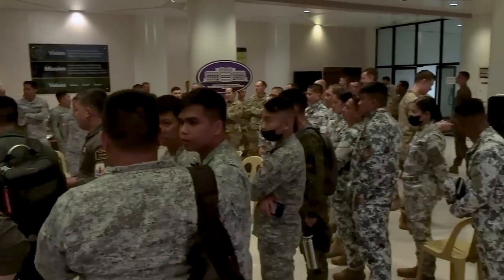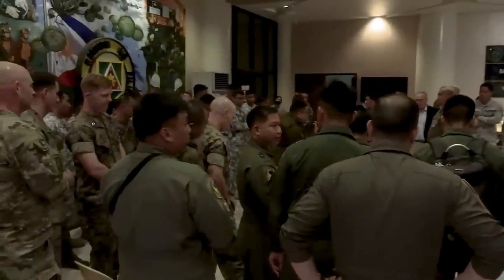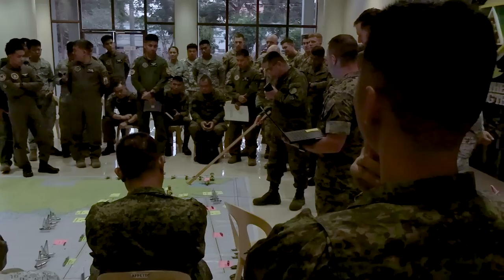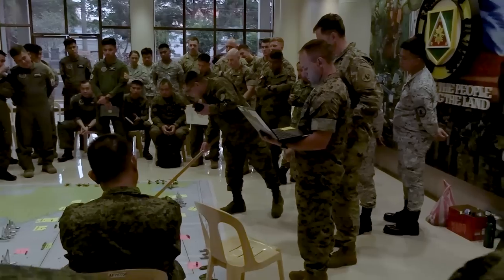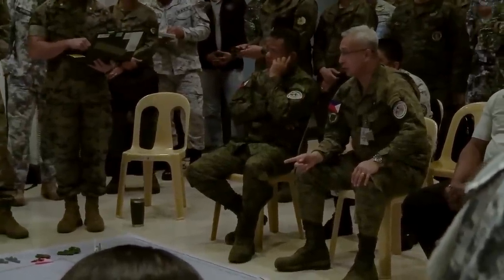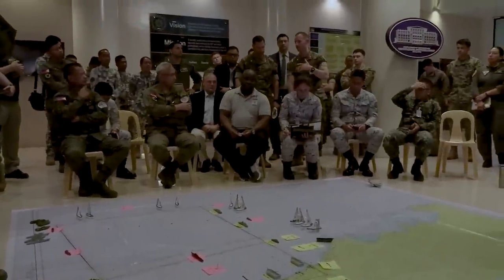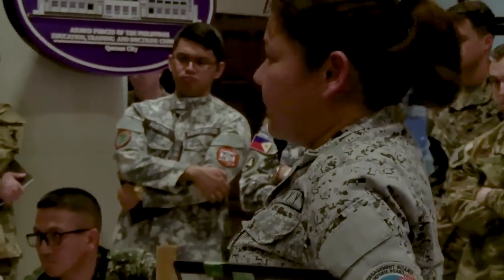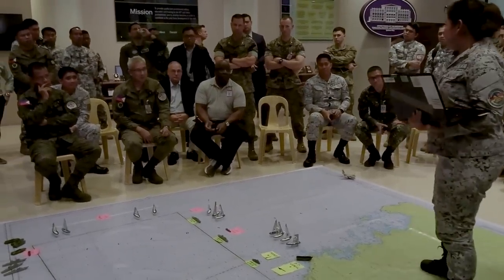U.S. & Armed Forces of the Philippines Prepare for Balikatan 23: The Walk That Changes Everything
U.S. and Armed Forces of the Philippines service members conduct a, rehearsal of concept brief in preparation for, Balikatan 23, at Camp Aguinaldo, Quezon City, Philippines, April 10, 2023.

U.S., AFP service members conduct a ROC walk in preparation for Balikatan 23
PHILIPPINES
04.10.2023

Balikatan 23 is the 38th iteration of the annual bilateral exercise between the Armed Forces of the Philippines and the U.S. military designed to strengthen bilateral interoperability, capabilities, trust, and cooperation built over decades of shared experiences. (U.S. Marine Corps video by Cpl. Kincayd Jackson)

Film Credits: Video by Cpl. Kincayd Jackson
Exercise Balikatan